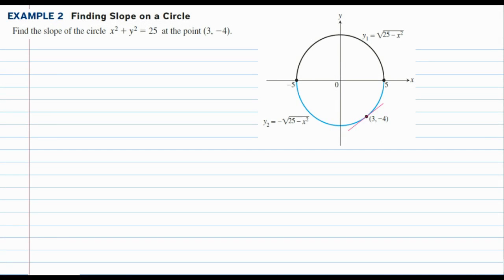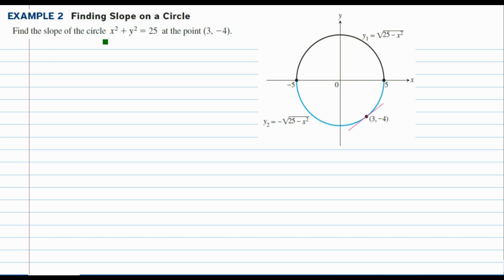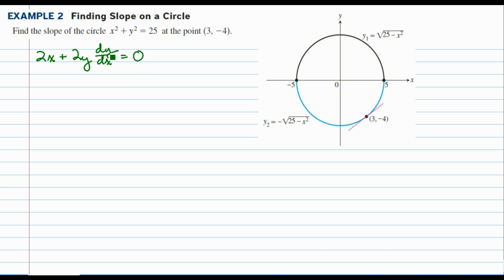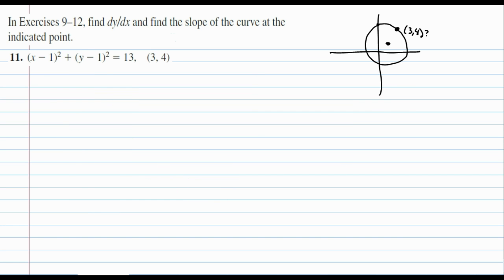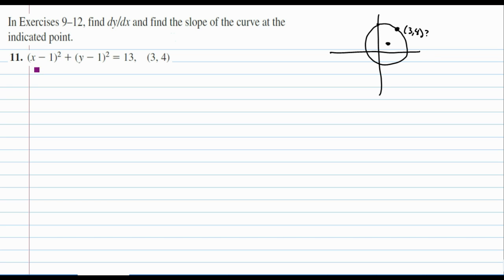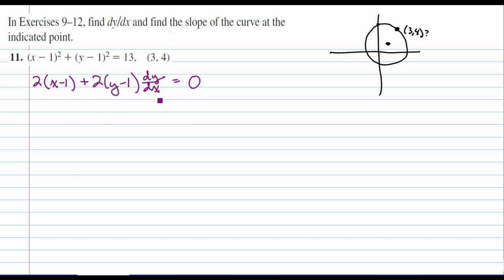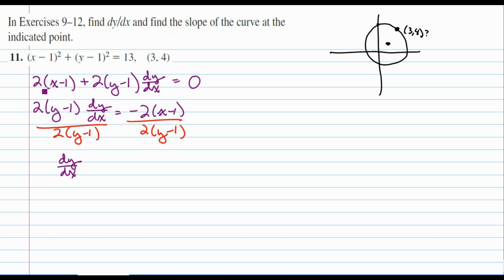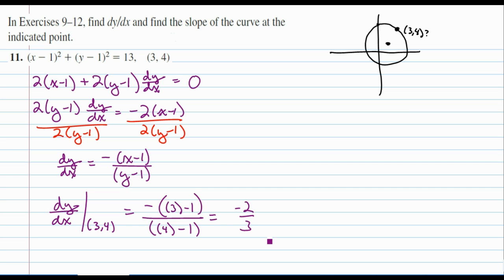Calculus 3 7 ex 2